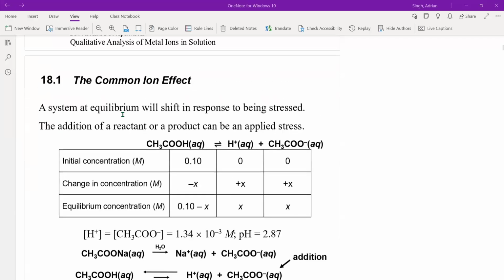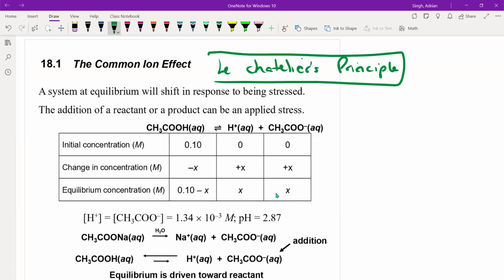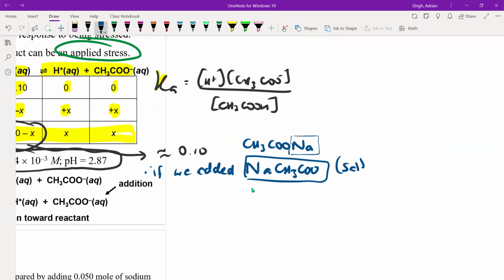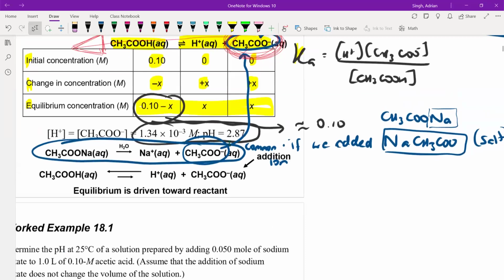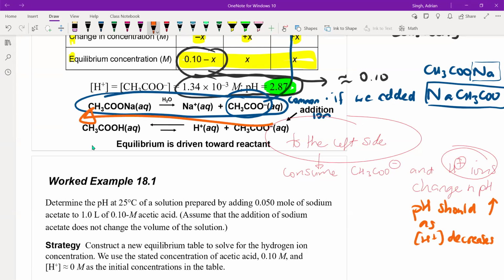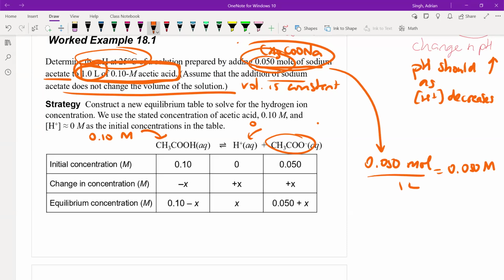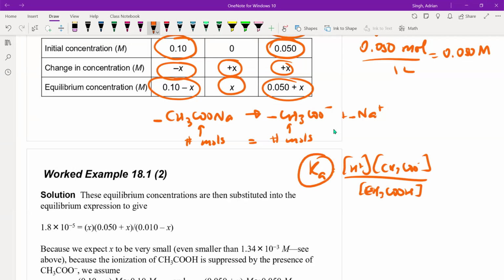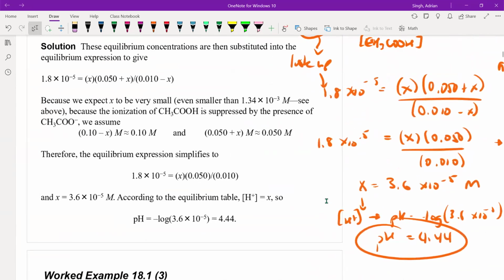1515 - A-B equilibria - Common ion effect